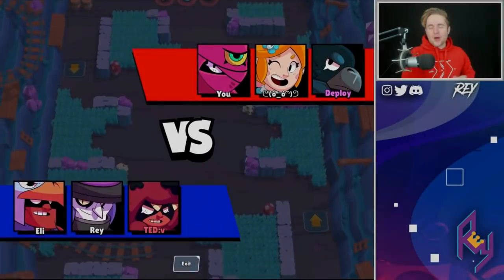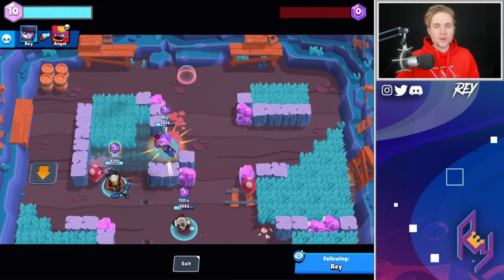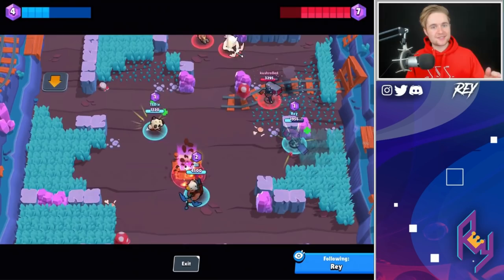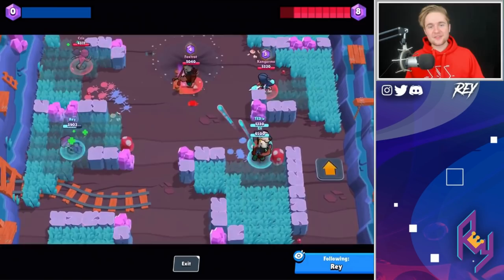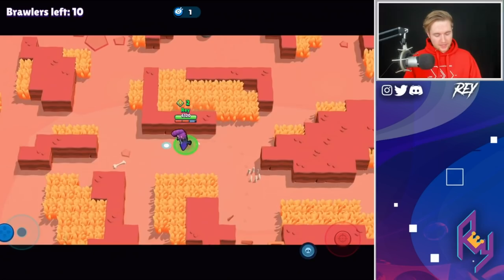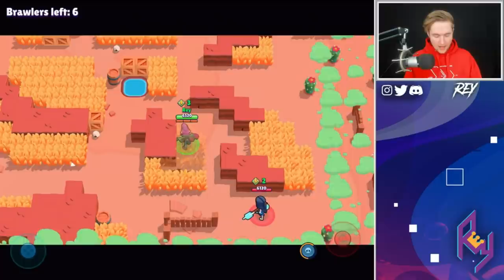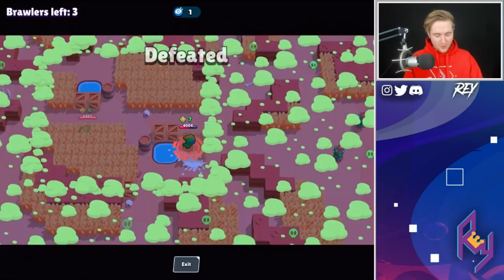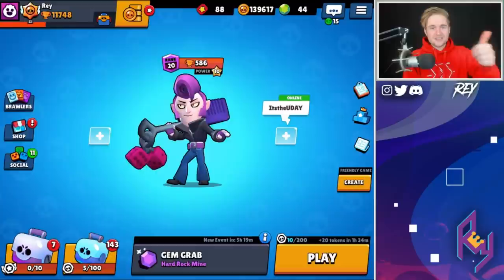How To Play MORTIS! - BEST TIPS & TECH To Master Mortis Mechanics! - Brawl Stars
How To Play MORTIS Like A PRO! - Best Tips & Tech To Master Mortis Mechanics! - Brawl Stars  In today's Brawl Stars video we will be going over how to play Mortis like a pro! What game modes, are best and In Game mechanics with Mortis!

Previous Brawl Stars Video - WORST Brawler For Each RARITY In Brawl Stars! - New Meta Brawler Rankings!